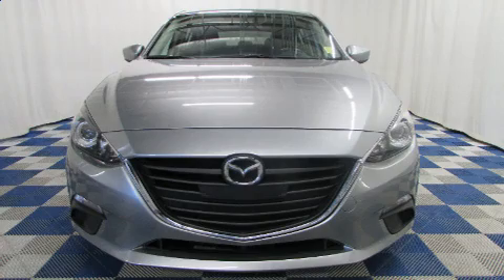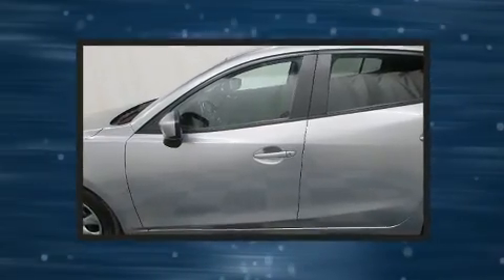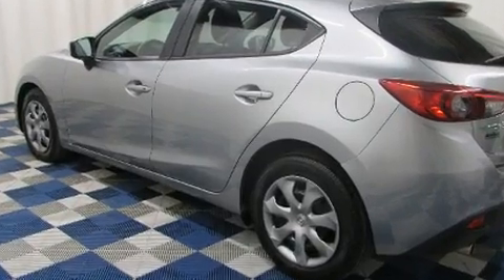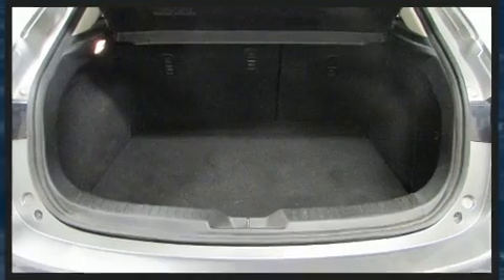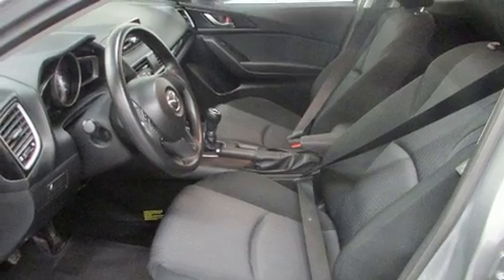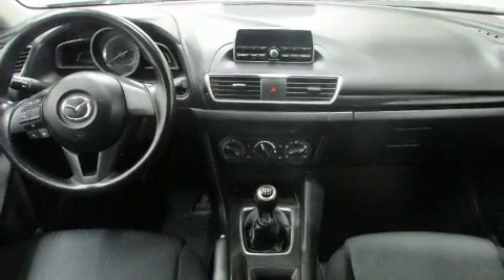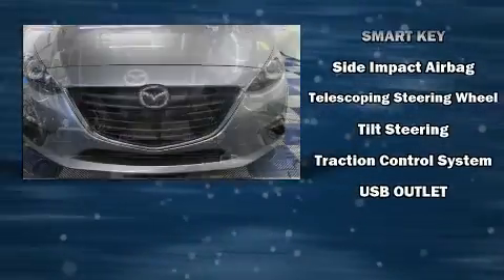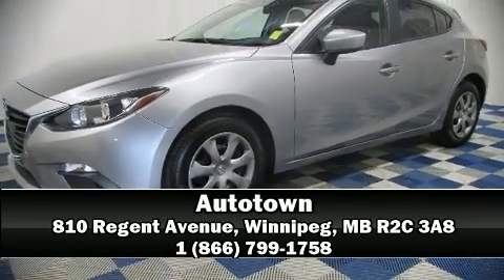2014 Mazda Mazda3 Sport in Winnipeg, MB R2C 3A8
Autotown
810 Regent Avenue

This 4 door, 5 passenger hatchback just recently passed the 50,000 kilometer mark! Smooth gearshifts are achieved thanks to the 2 liter 4 cylinder engine, providing a spirited, yet composed ride and drive. All of the premium features expected of a Mazda are offered, including: 1-touch window functionality, variably intermittent wipers, front bucket seats, air conditioning, tilt and telescoping steering wheel, power door mirrors, and remote keyless entry. Storage solutions are integrated throughout the interior, demonstrating thoughtful attention to detail. You and your passengers will enjoy the stereo system, which includes a CD player with MP3 capability, and 4 speakers, providing excellent sound throughout the cabin. Mazda ensures the safety and security of its passengers with equipment such as: dual front impact airbags with occupant sensing airbag, front SIDE impact airbags, traction control, brake assist, anti-whiplash front head restraints, a security system, and 4 wheel disc brakes with ABS. Various mechanical systems are monitored by electronic stability control, keeping you on your intended path. We have a skilled and knowledgeable sales staff with many years of experience satisfying our customers needs. We'd be happy to answer any questions that you may have. We are here to help you.